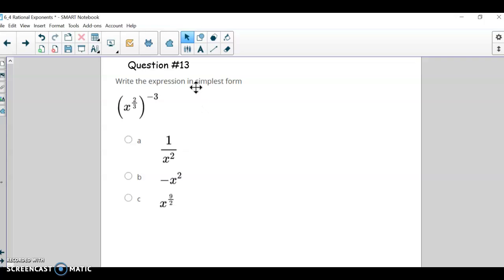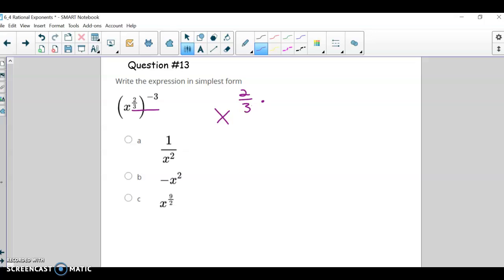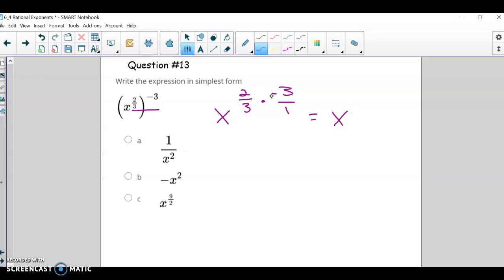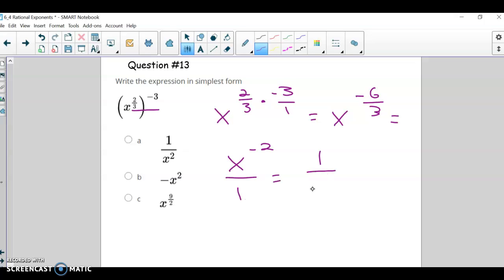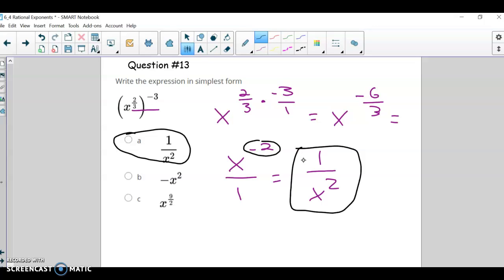Help with 6.4 day 1 #13